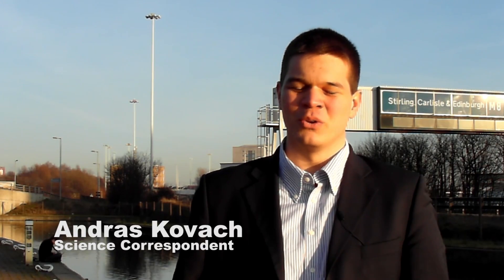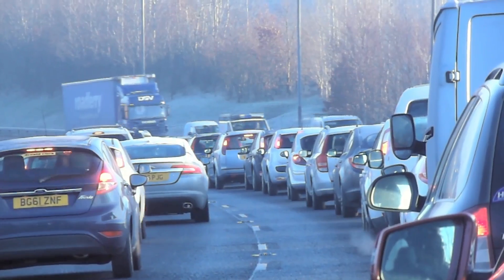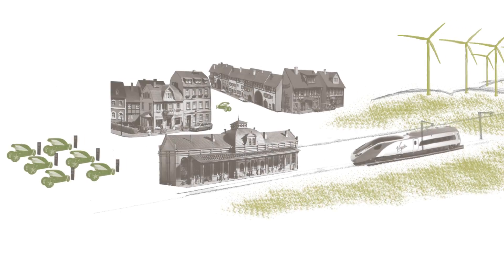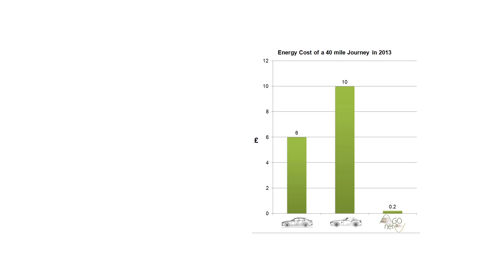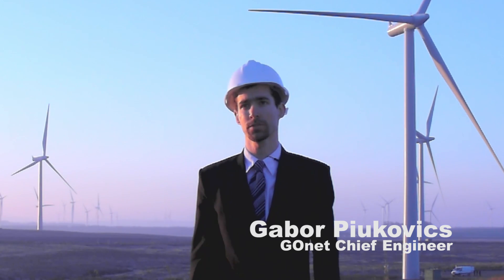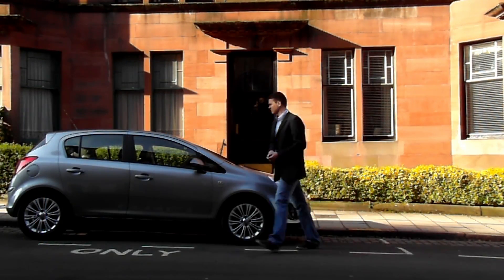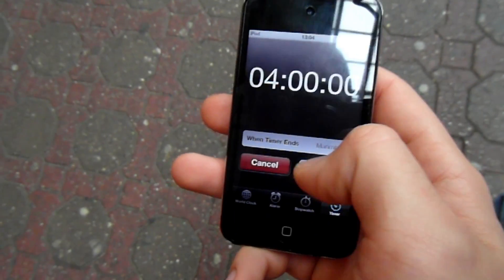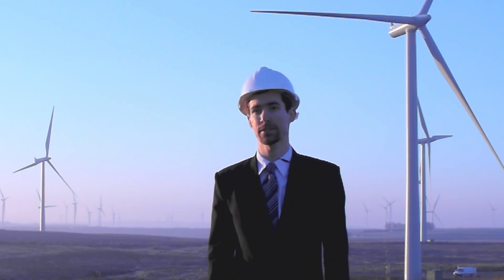HUNgineers FINAL_H264